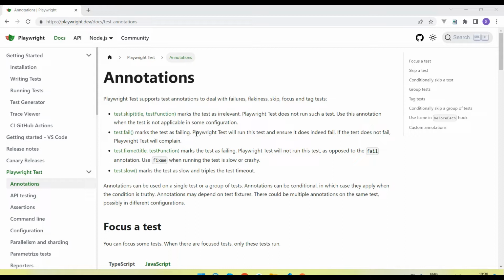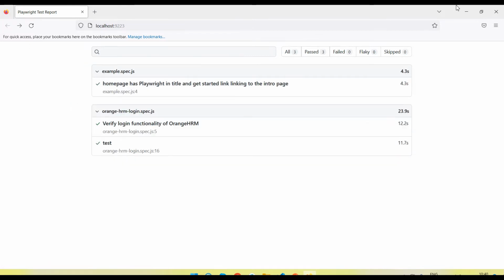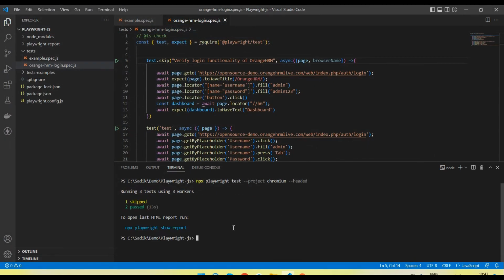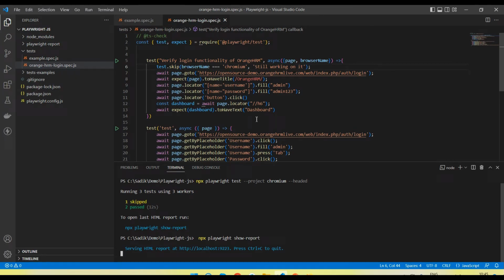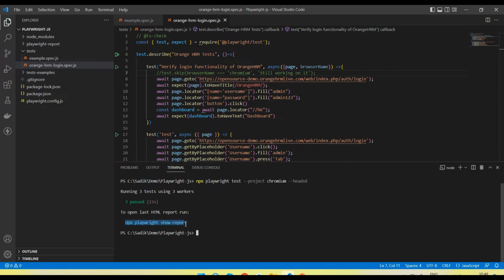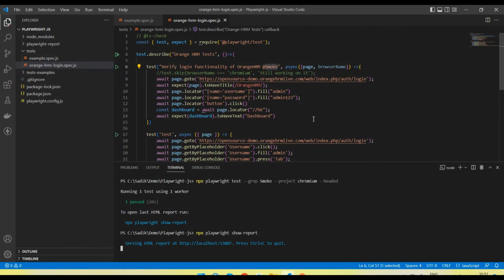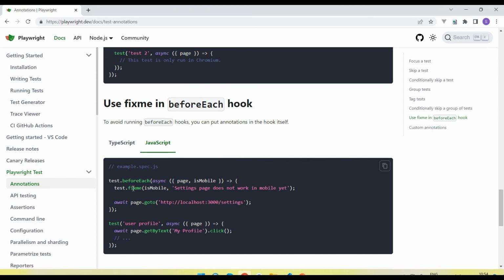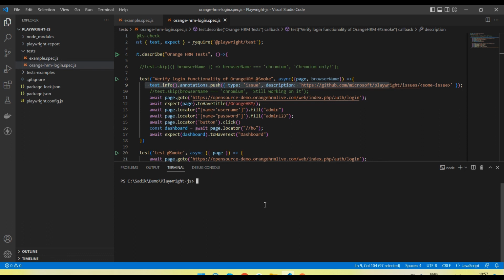tutorials 7 || Playwright java script annotations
In this video you will learn java script annotations